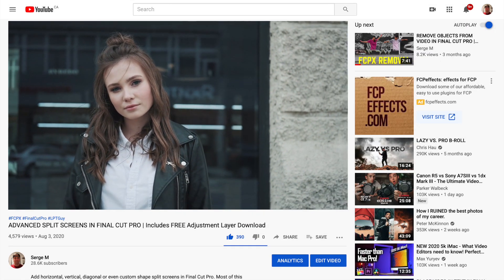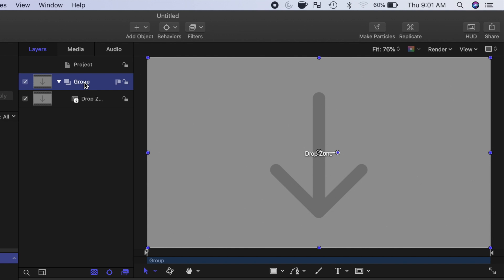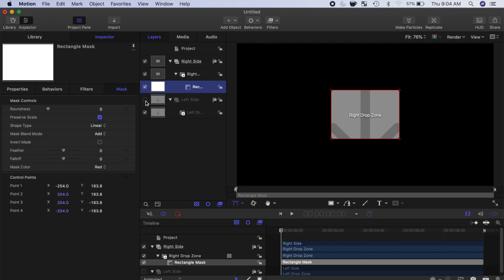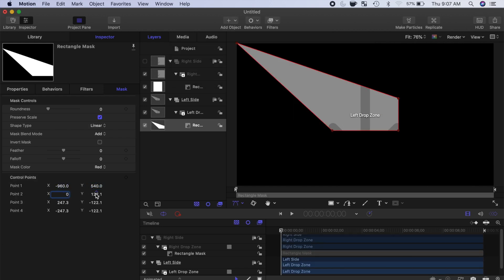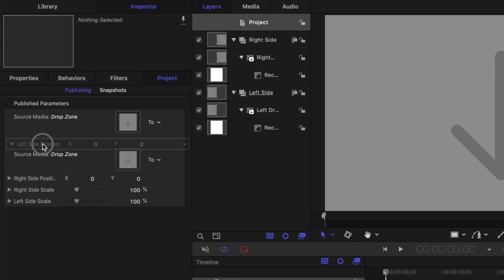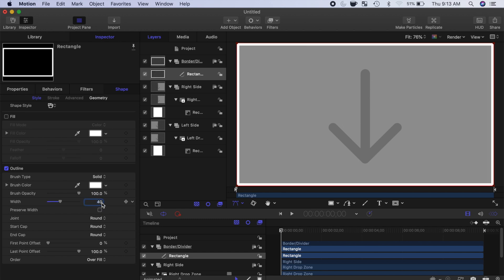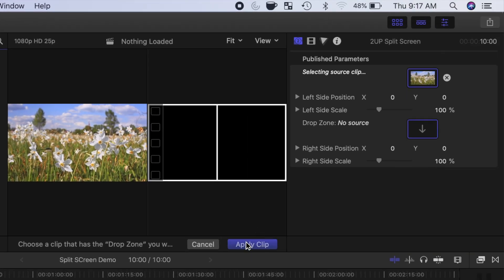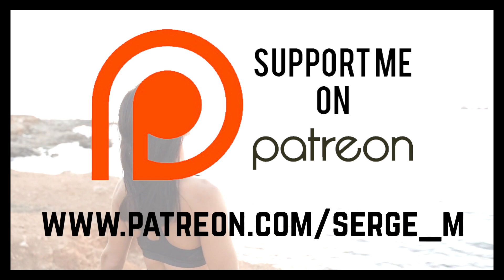MAKE YOUR OWN SPLIT SCREEN PLUGIN FOR FINAL CUT PRO | Apple Motion 5 Tutorial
Learn how to make a basic split screen plugin using Motion 5 and publish it for use in Final Cut Pro. A complete tutorial on making a plugin. We will use a Final Cut Generator template in Motion, and use a combination of Drop Zones and Masks to make a Split Screen Plugin for Final Cut Pro. We’ll also take a look at how to publish this plugin for use in Final Cut Pro, and even add adjustable parameters to our Generator, which will be available in the FCPX Inspector.

Download Split Screens PRO - COMING SOON